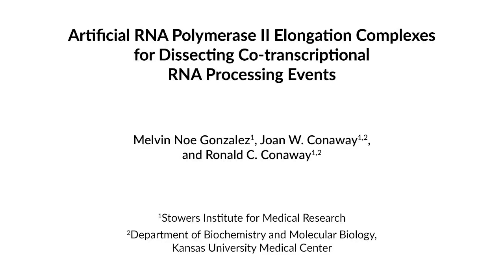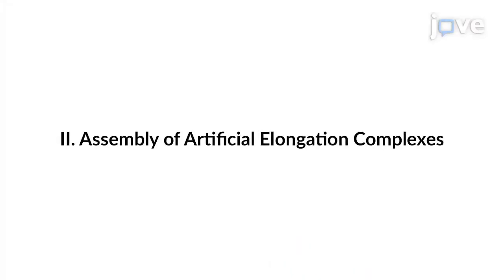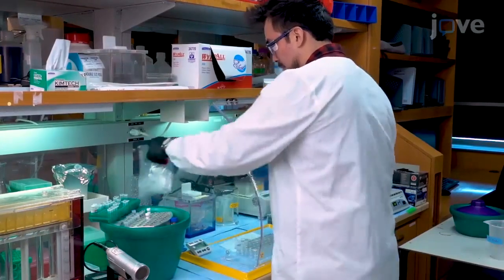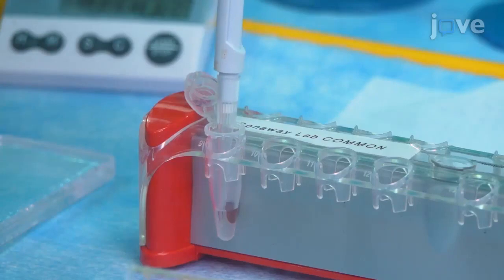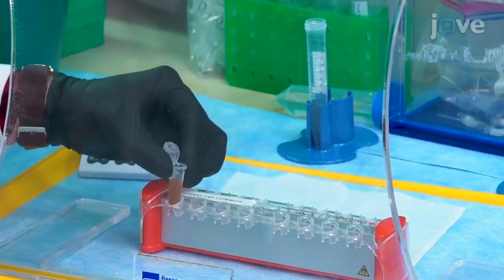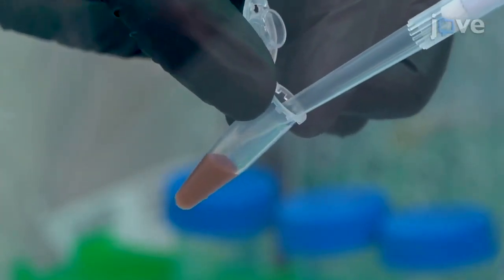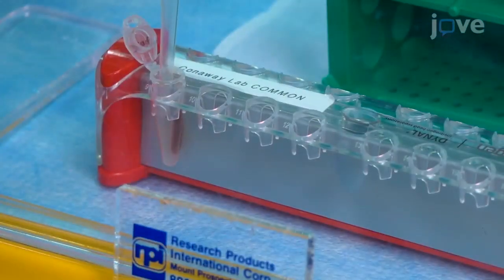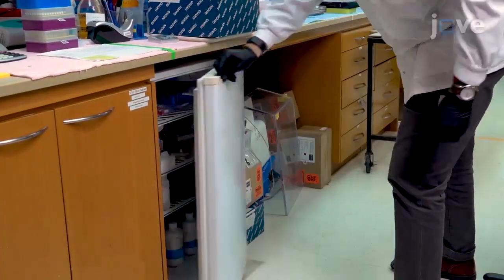RNA Polymerase II Elongation Complex for cutting RNA Co-transcription | Protocol Preview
Artificial RNA Polymerase II Elongation Complexes for Dissecting Co-transcriptional RNA Processing Events -  a 2 minute Preview of the Experimental Protocol

Melvin Noe Gonzalez, Joan  W. Conaway, Ronald  C. Conaway
Stowers Institute for Medical Research,; Kansas University Medical Center, Department of Biochemistry and Molecular Biology;

Here, we describe the assembly of RNA polymerase II (Pol II) elongation complexes requiring only short synthetic DNA and RNA oligonucleotides and purified Pol II. These complexes are useful for studying mechanisms underlying co-transcriptional processing of transcripts associated with the Pol II elongation complex.